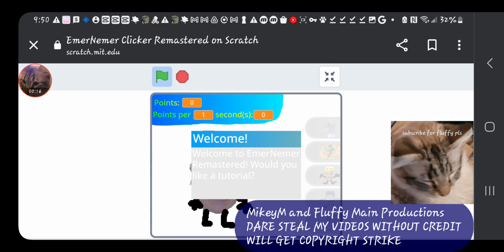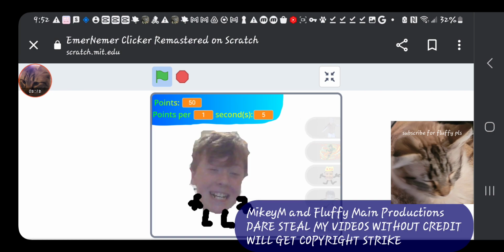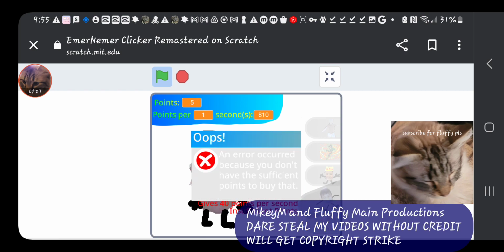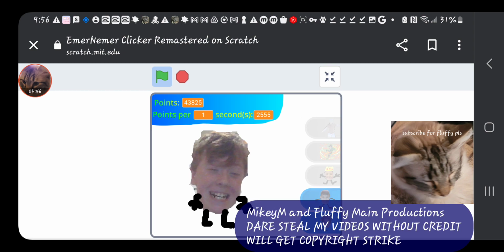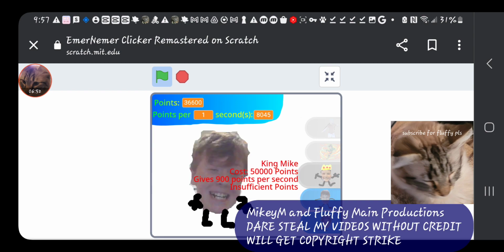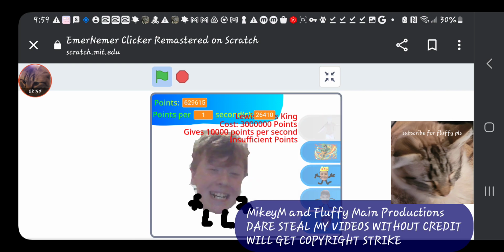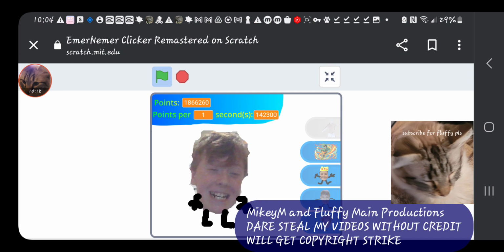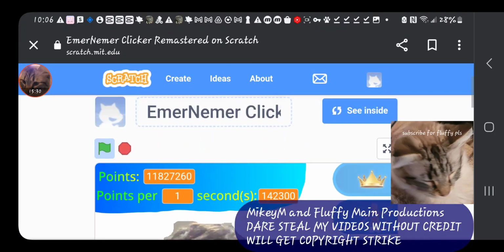EmerNemer Clicker Remastered - My new project inspired by another - Early Development before release